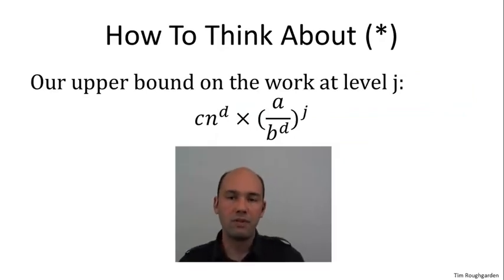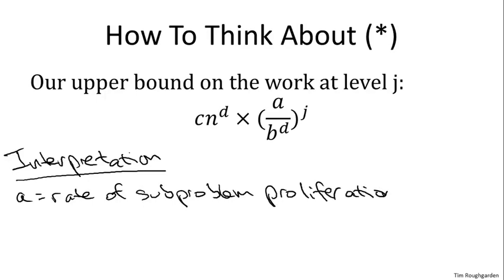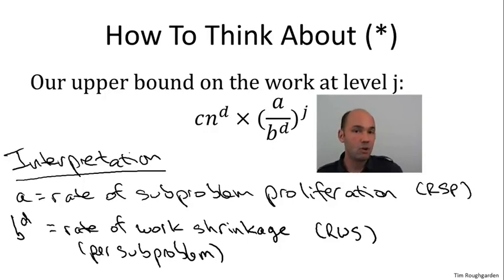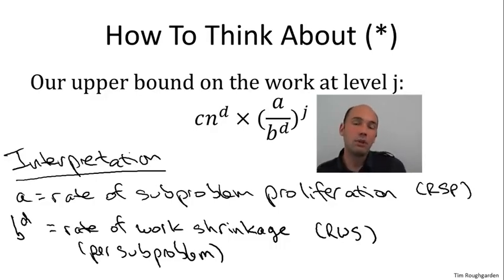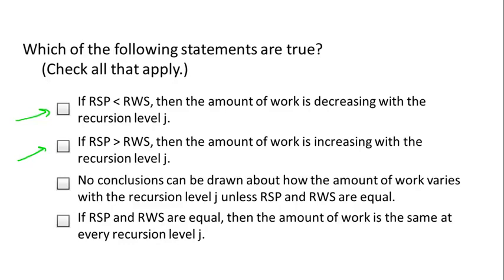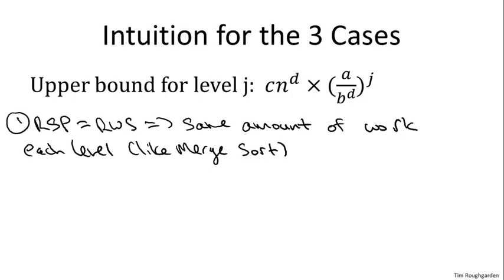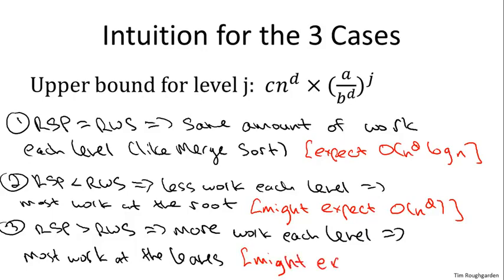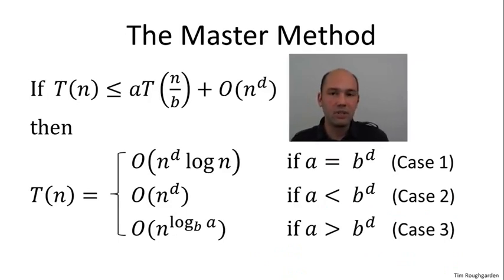4 5 Interpretation of the 3 Cases 11 min